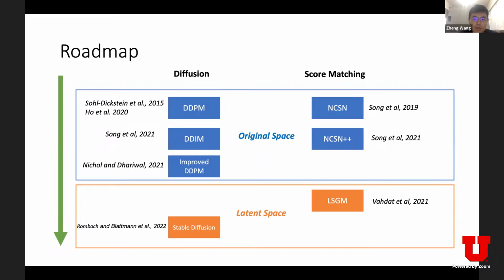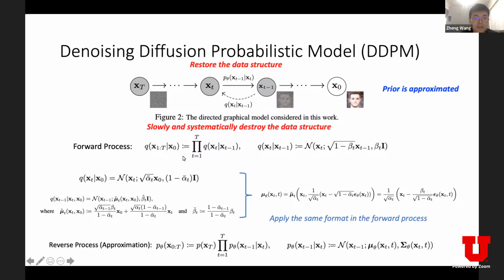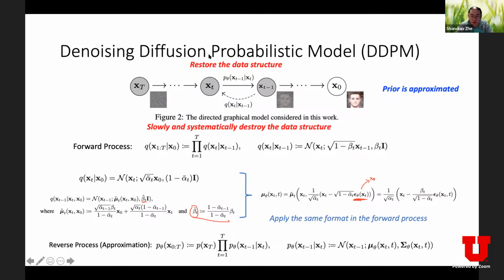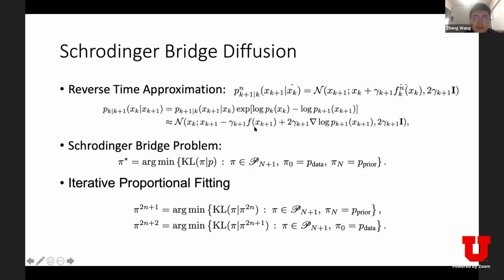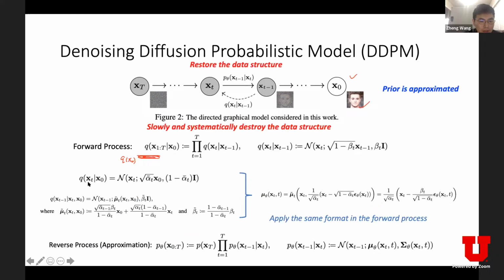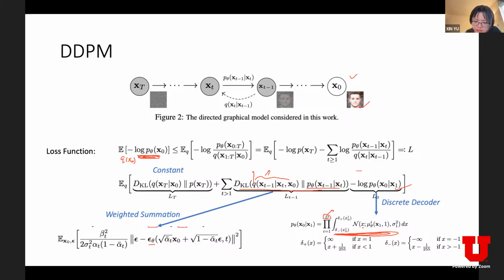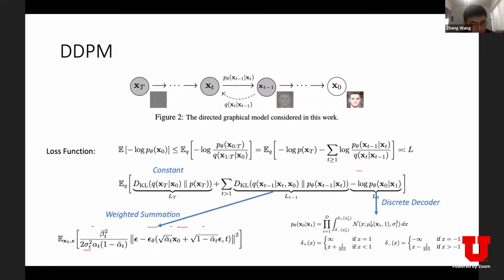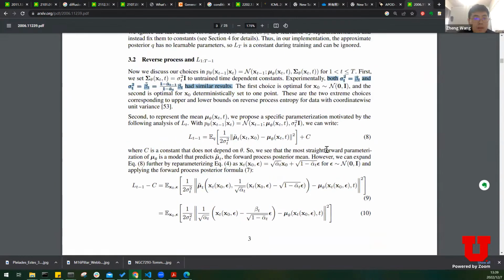Diffusion and Score Matching